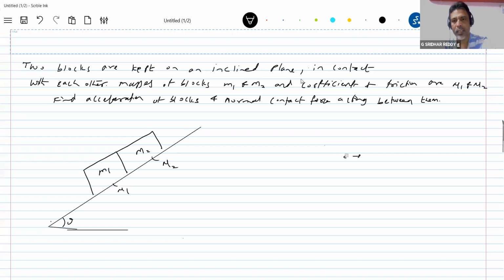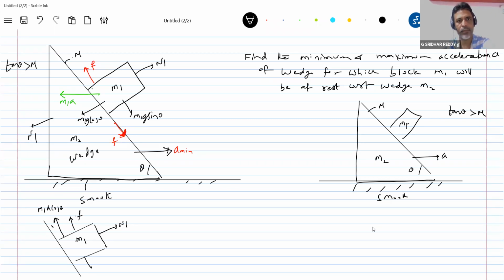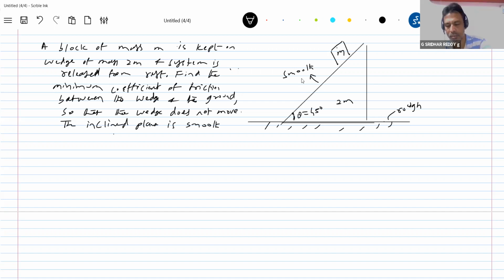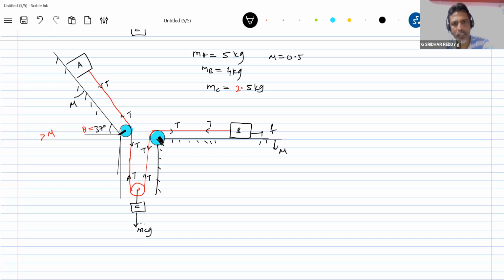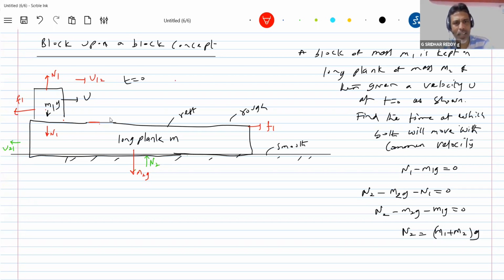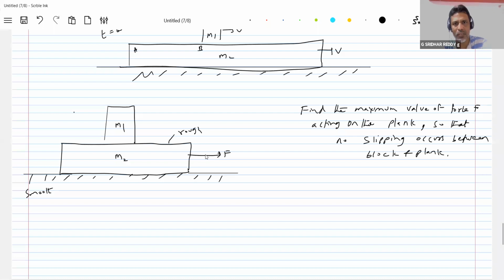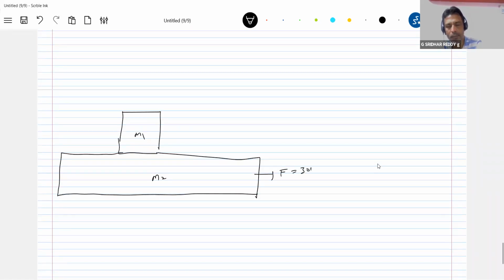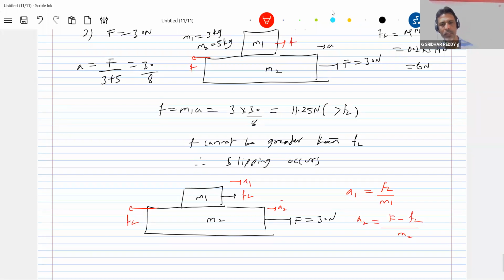jeeadvancedphysics 4/17)friction block on block problem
laws of motion & friction,
Friction with block on block theory , problems ,

play store.